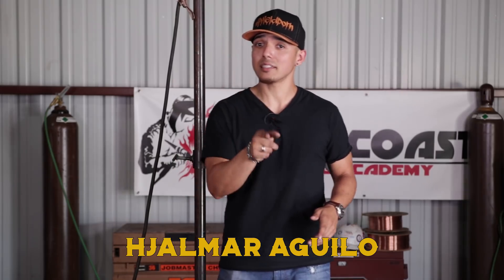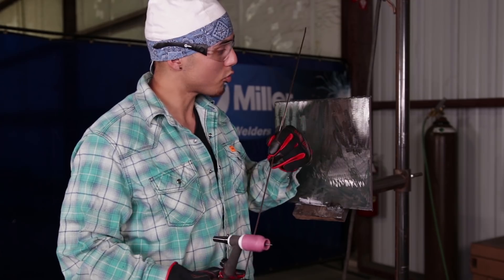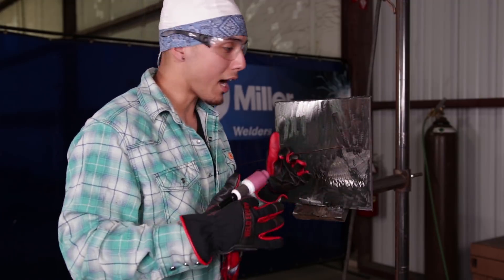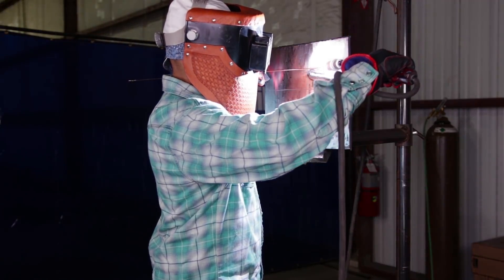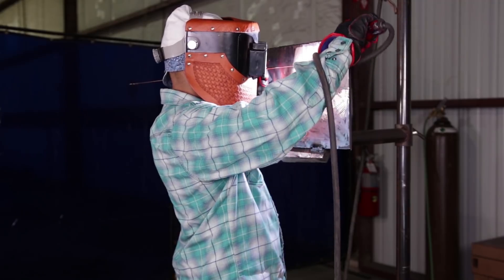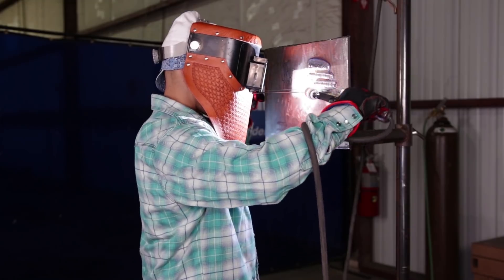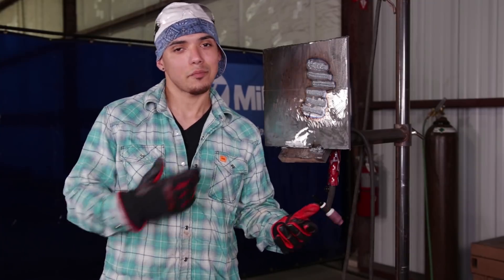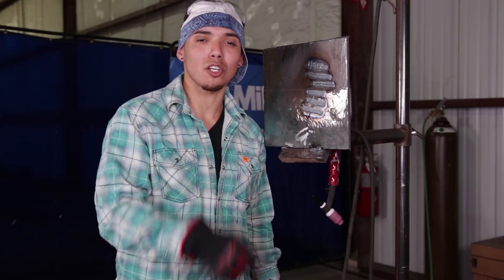Basics of TIG Welding: Walking the Cup Horizontal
Today we are going back to basics. We will be walking the cup on a horizontal plate using the TIG welding process. Horizontal can be tricky when you are starting off. Here are some dos and don'ts! Hope this helps!